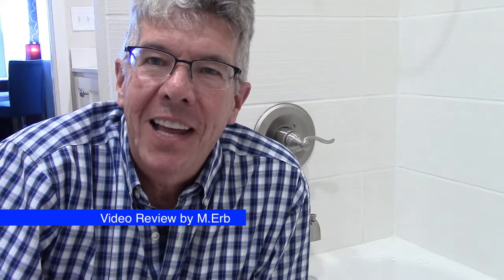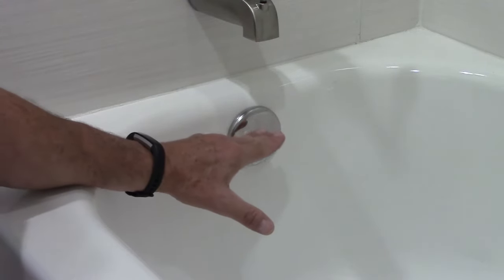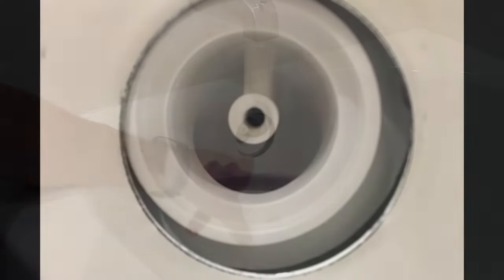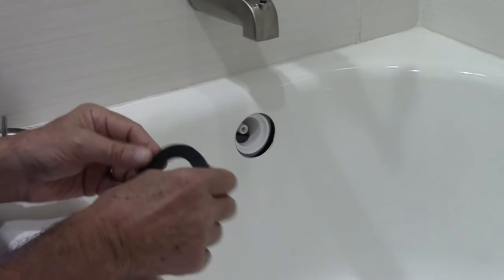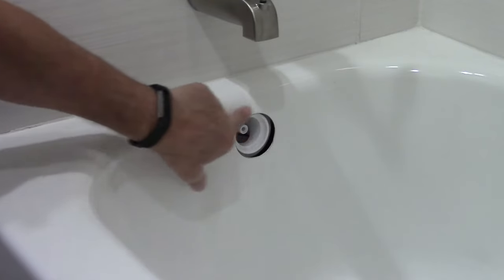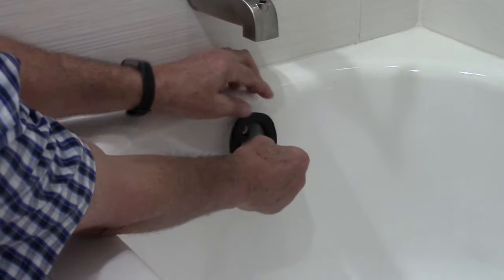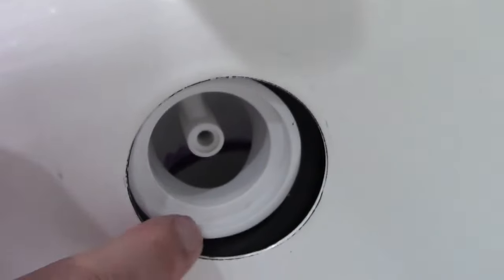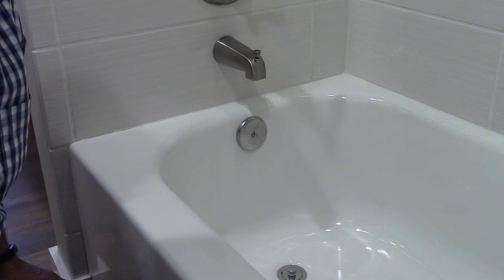Tutorial Bathtub Overflow Gasket Replacement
An easy fix to a nasty problem. The gasket I used was a Danco Overflow Gasket #88350 purchased at Home Depot. The cost was under $2.00

It's a awesome bathtub and a great value.